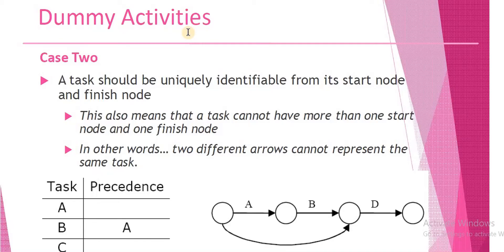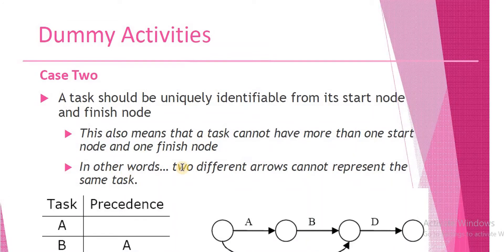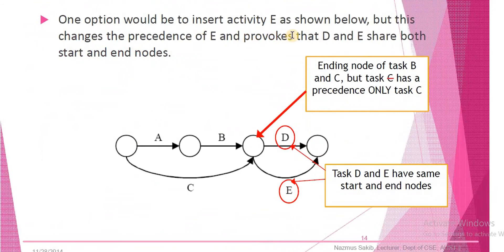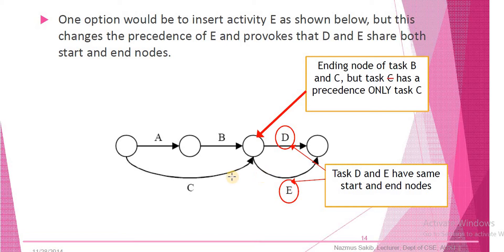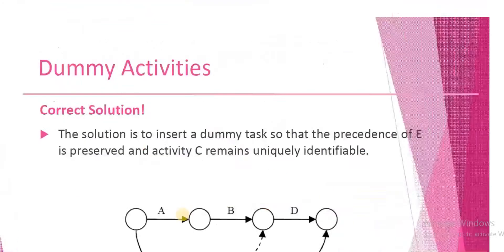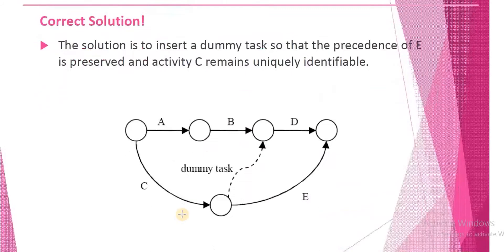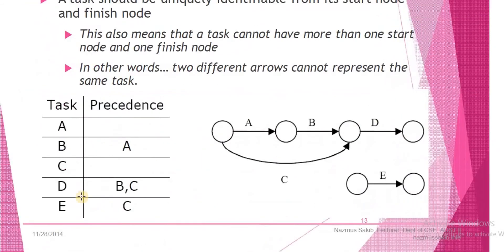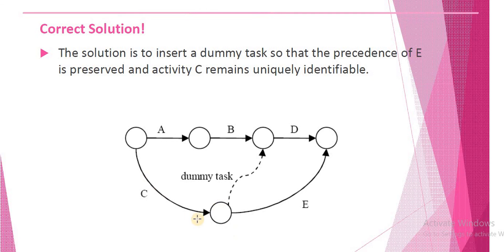Dummy Activity in PERT Chart | Dummy Activity in Activity-On-Arrow (AOA) PERT Diagram/Chart [Part-2]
This tutorial sheds light on the concept of using Dummy Activity in Activity-On-Arrow (AOA) PERT Chart/Diagram. By following this tutorial we will learn what is dummy activity, how to represent dummy activity in a PERT chart/diagram and lastly how to a add dummy activity to any existing PERT chart/diagram.